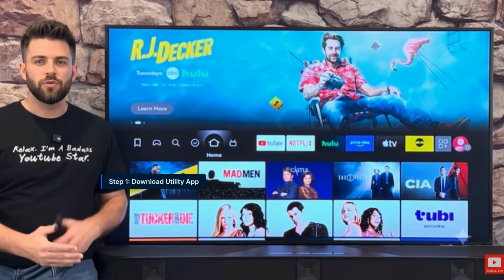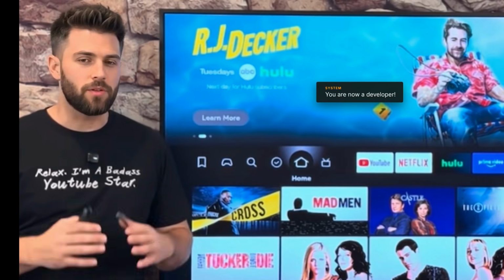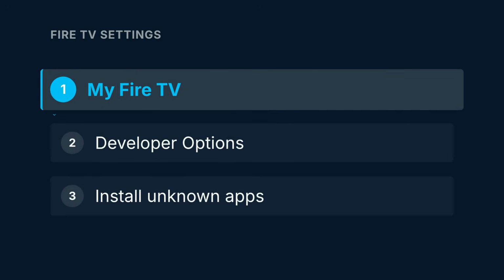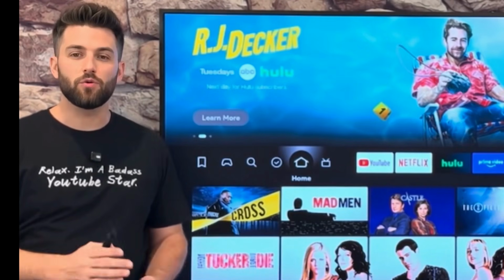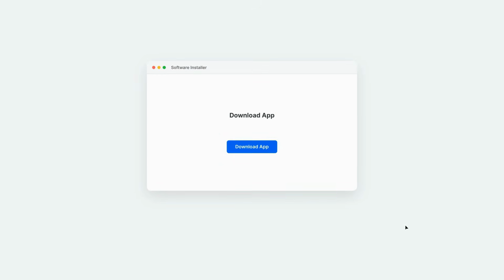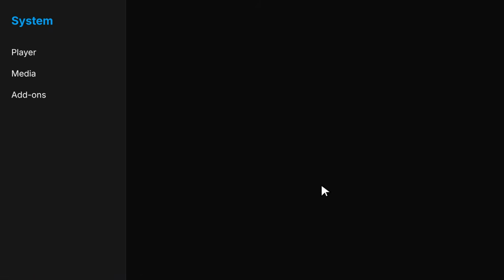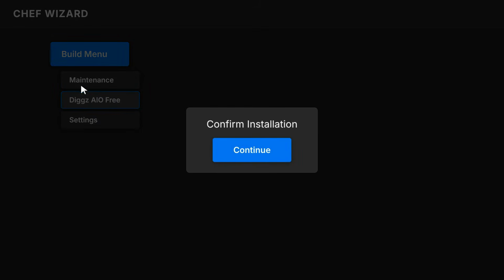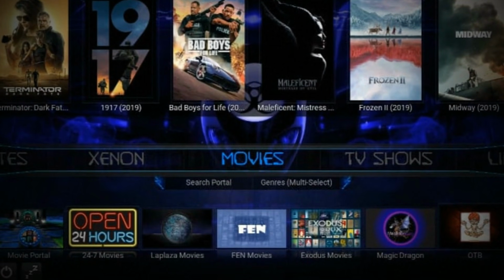Kodi Just Got a Huge Update — Here's What's New in August 2026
Kodi's latest update brings some real changes to the interface, performance, and features — and in this video I'll walk you through exactly what's new in 2026, how to update your existing setup, and the interface changes you'll notice right away.This is a general walkthrough of Kodi's official app updates and settings — no third-party builds or add-ons involved, just the core software and how to get the most out of it.In this video:

✅ What's new in the latest Kodi update
✅ Interface and performance changes explained
✅ How to update Kodi safely on your device
Drop a comment if you want a full walkthrough of any specific Kodi setting.⚠️ This video covers the official Kodi media center software only. Tech Vibes does not promote or endorse piracy, illegal streaming, or copyrighted content access.